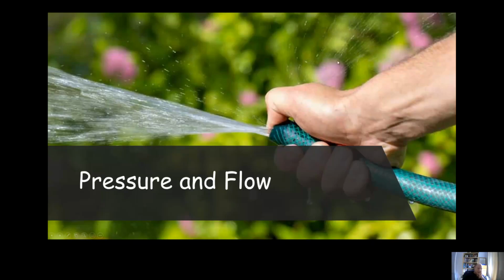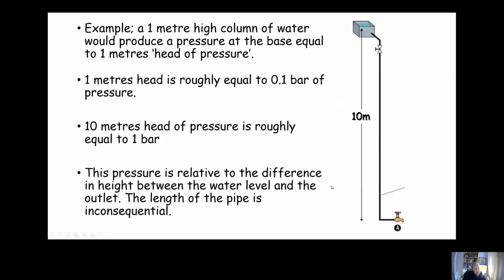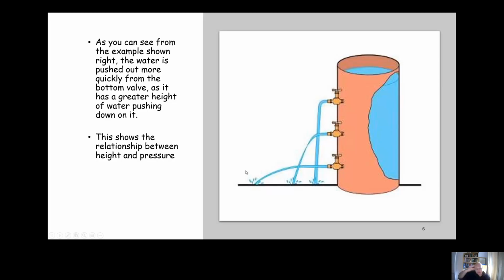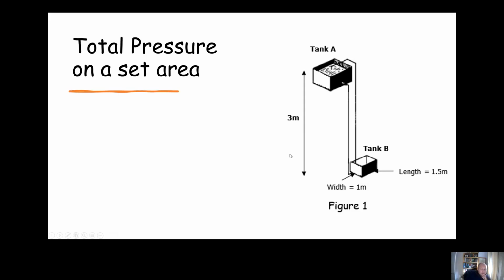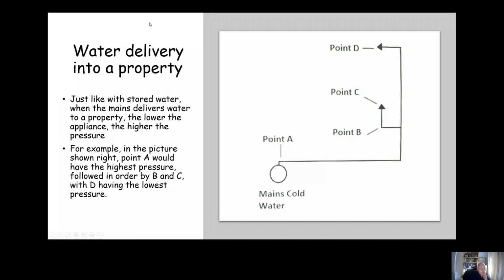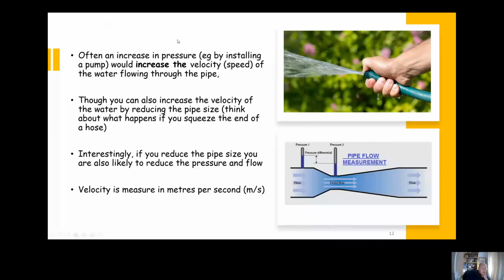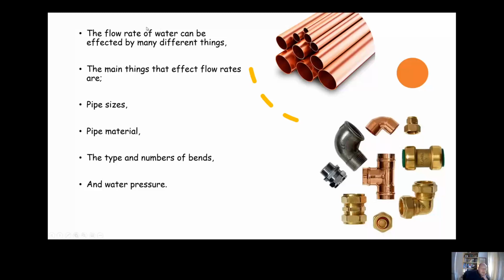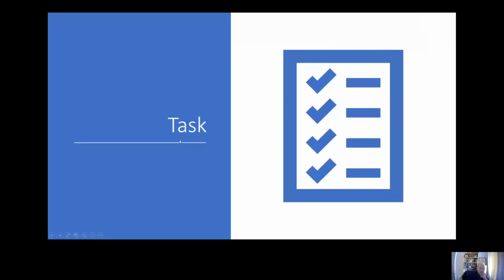Principles Session 2 Part 2 Pressure and Flow